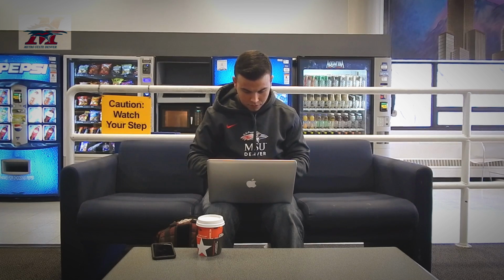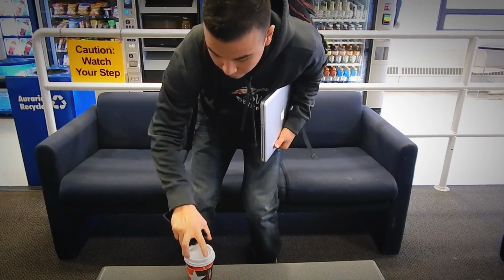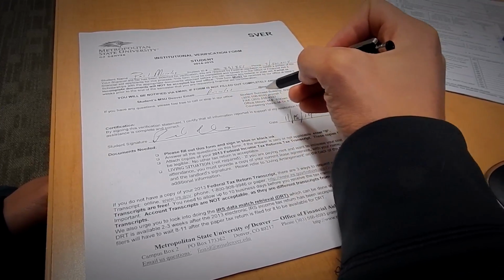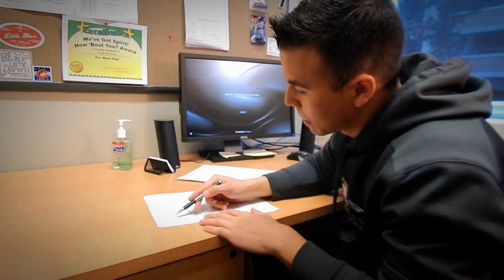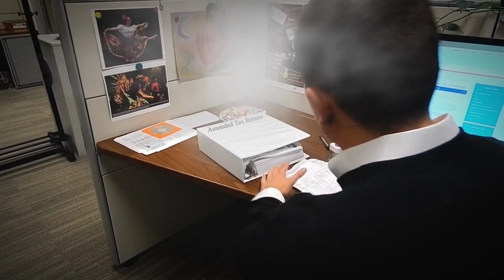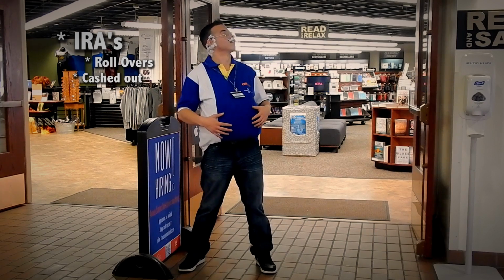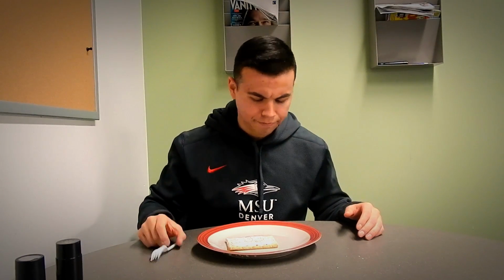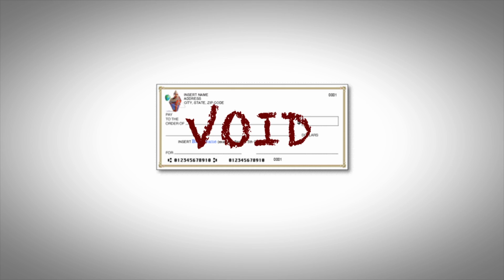SVER Informational Video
This video provides you a rundown of how and what you need to complete the SVER (Student Income Verification Form)